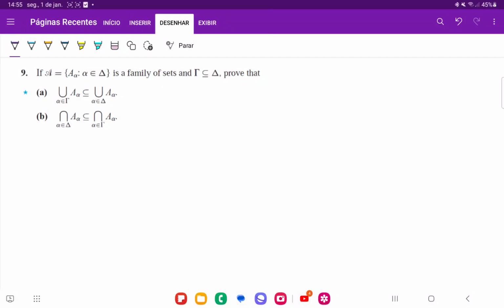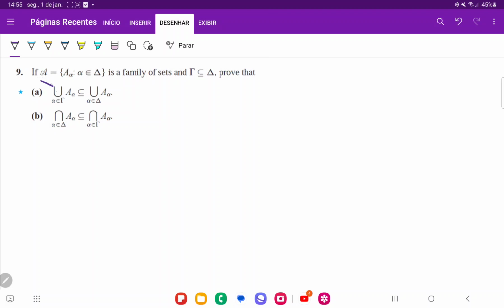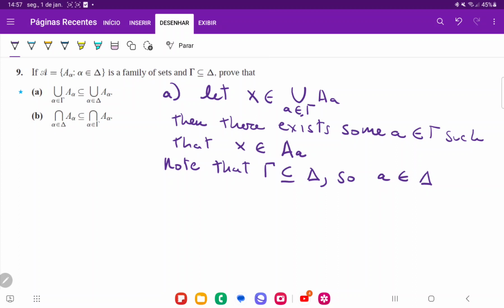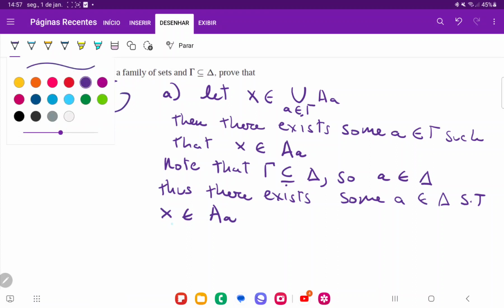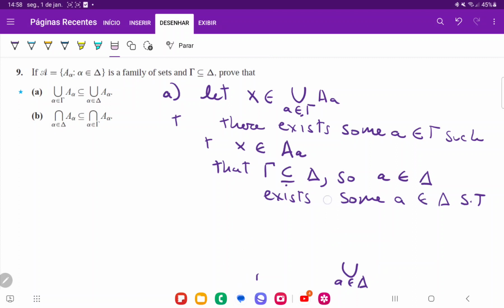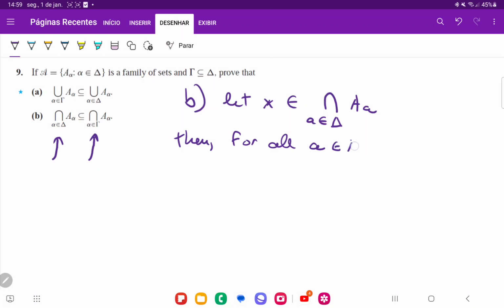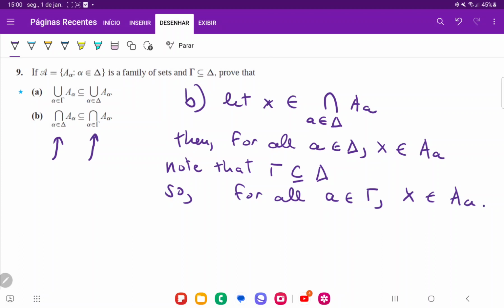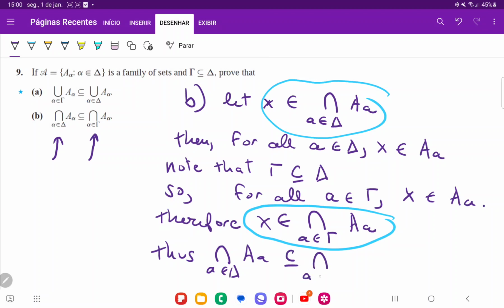2.3.9 - If A={Aα:α∈Δ} is a family of sets and Γ⊆Δ, prove that(a) ⋃(α∈Γ) A ⊆ ⋃(α∈Δ) A...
If A={A_α:α∈Δ} is a family of sets and Γ⊆Δ, prove that
(a) ⋃_(α∈Γ) A_α⊆⋃_(α∈Δ) A_α.
(b) ⋂_(α∈Δ) A_α⊆⋂_(α∈Γ) A_α.